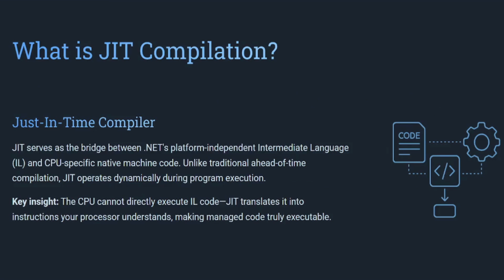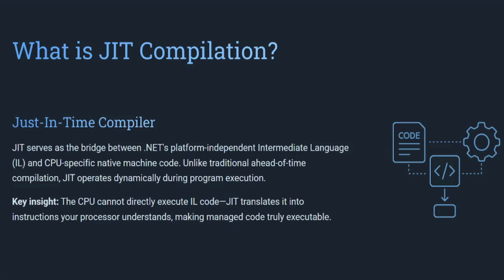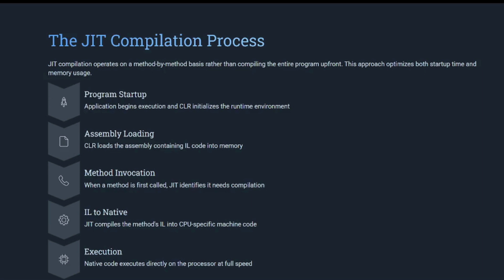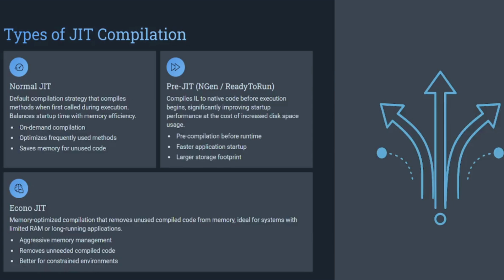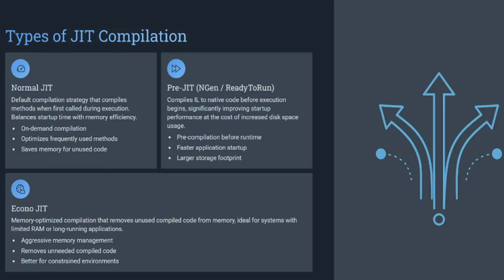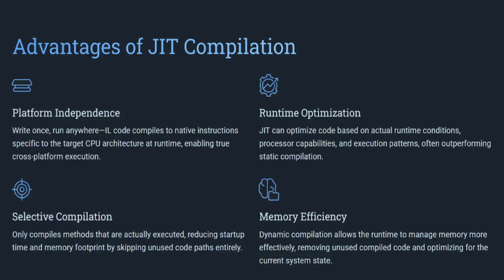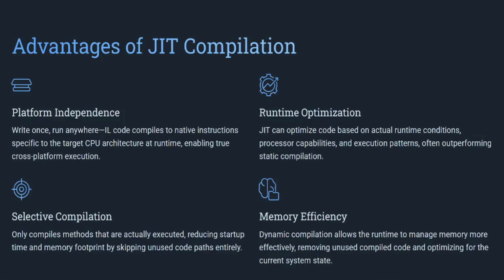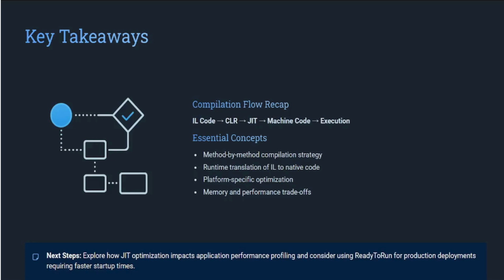How JIT Compiler Works in .NET? | Explained Simply | Harshi Teaches .NET | Day 7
Hi everyone 🙂

In this video, we continue our .NET series and understand another important concept — JIT (Just-In-Time) Compiler.

In this beginner-friendly explanation, we will learn:
👉 What is JIT Compiler in .NET
👉 Why JIT is required
👉 How JIT converts IL to Machine Code
👉 How JIT works step by step at runtime
👉 Types of JIT in .NET

When we write code in C#, it is first converted into IL (Intermediate Language). But the system cannot understand IL directly — and that’s where JIT comes into the picture.

JIT converts IL into machine code at runtime, making your application executable and optimized for your system.

This concept is very important for understanding how .NET works internally and is also useful for interviews.